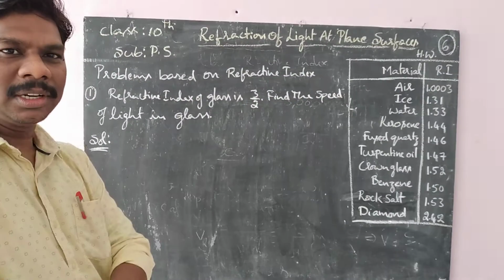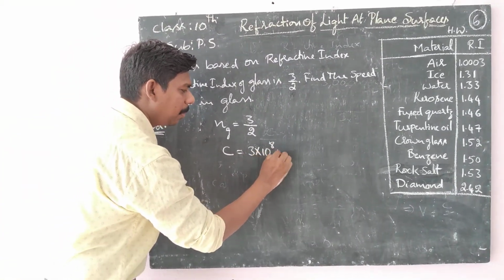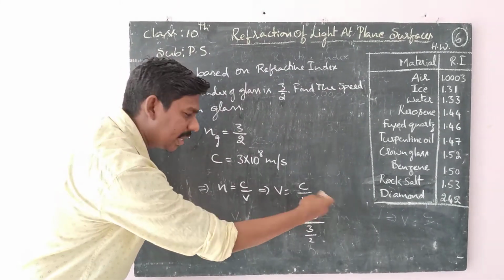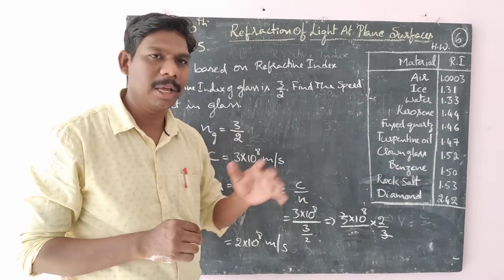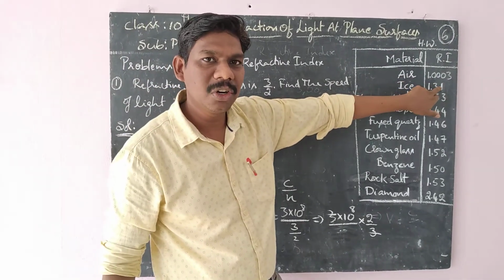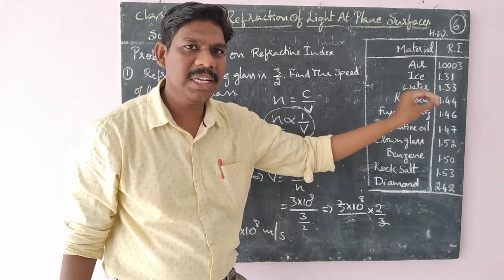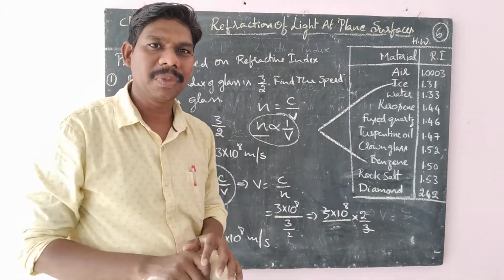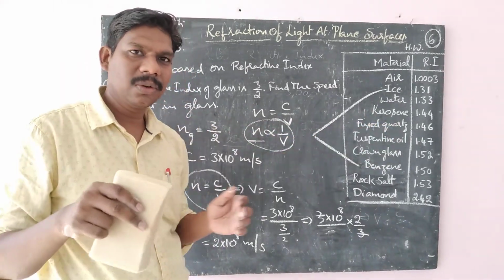REFRACTION OF LIGHT PART 6...By Kiran Sir..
Optics Refraction # problems related to Refractive Index # Relationship between Refractive Index and speed of light#Refractive index values of different substances air water Ice.etc..